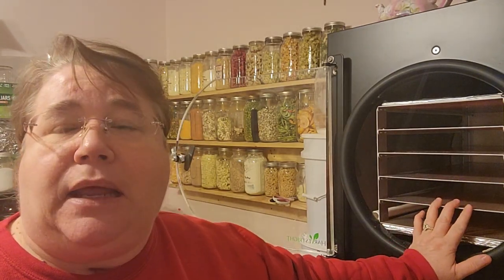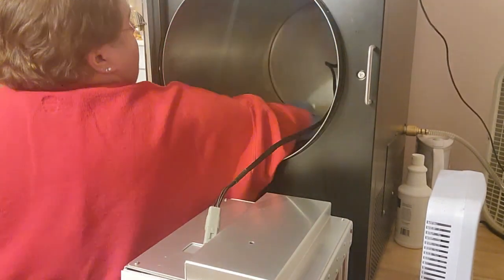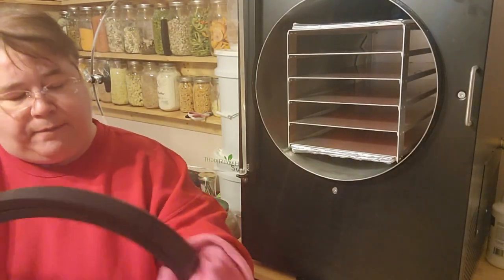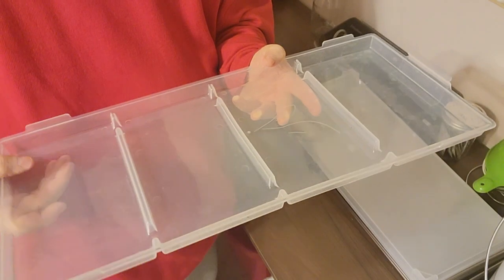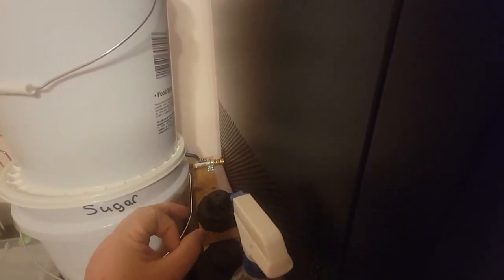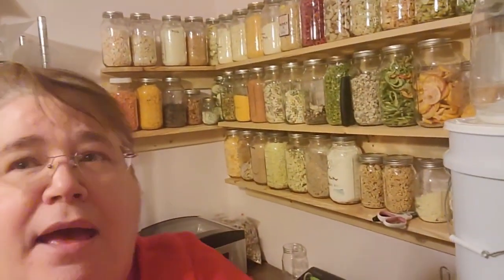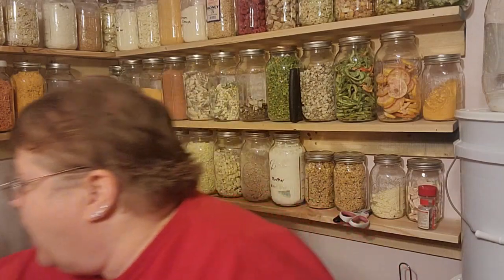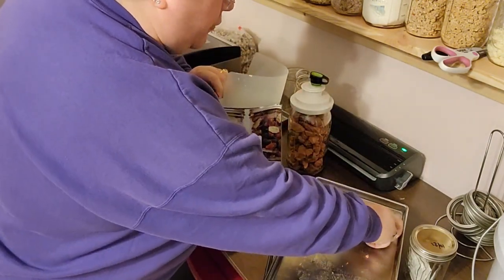freezedriedfebruary23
I am taking this info off Angela's video please check out the play list and watch and comment and hopefully subscribe to the people in the collab and GOOD LUCK for YOU being the winner of the grand prize a MEDIUM HARVEST RIGHT FREEZE DRYER!!!

Make sure you are following along with the above Playlist.  Many people are excited about this collaboration, but if you want to know that the video you are commenting on will enter you into all these fantastic prizes, check here.  These are the official videos and they are the ones that will get you entries into those fantastic prizes!  Good Luck everyone!  See you at the next live!

Your Host will randomly post videos for you, and will bring you a Live Giveaway each week!